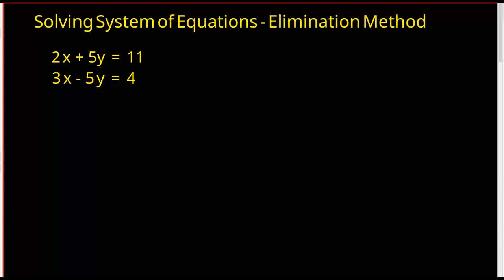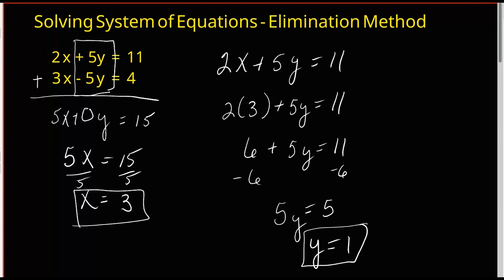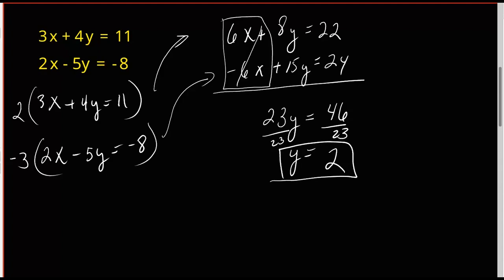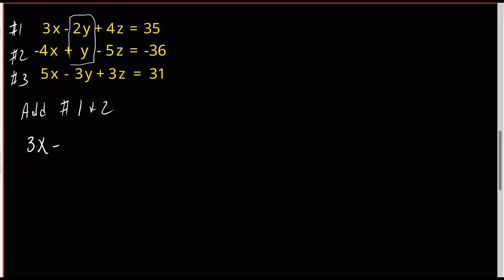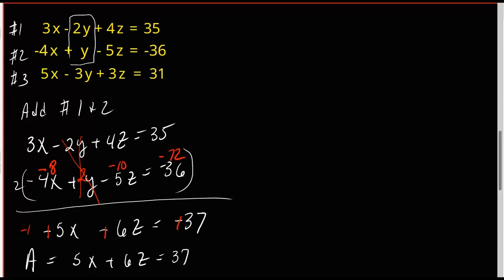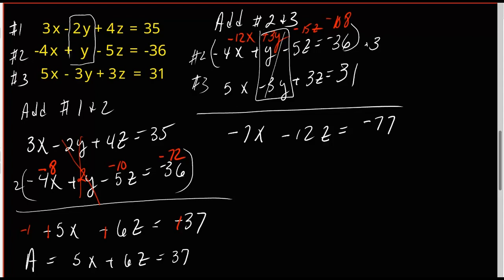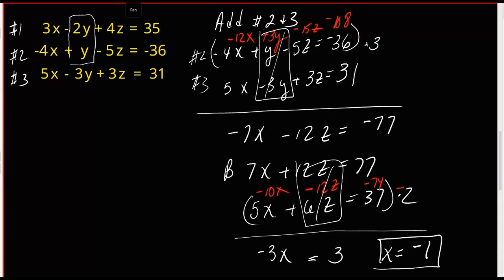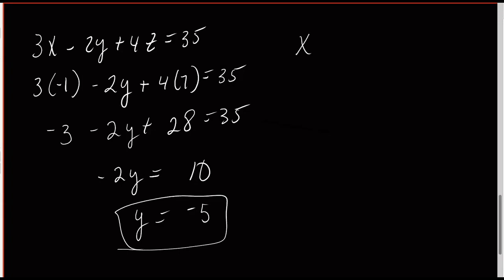Solving Systems of Equations by Elimination – Step-by-Step Guide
Learn how to solve a system of linear equations using the elimination method in this clear, beginner-friendly algebra tutorial. Perfect for middle school, high school, and college students who need a simple way to find the values of x and y.
In this video you will learn:
• What the elimination method is and when to use it
• How to add or subtract equations to eliminate a variable
• How to multiply equations first when coefficients don’t match
• Step-by-step examples with complete solutions
• How to check your answer to make sure it’s correct
By the end of this lesson, you’ll be able to confidently solve systems of equations by elimination on homework, quizzes, and tests.
👍 Like this video if it helped you understand the elimination method